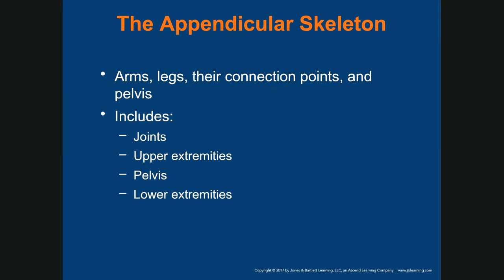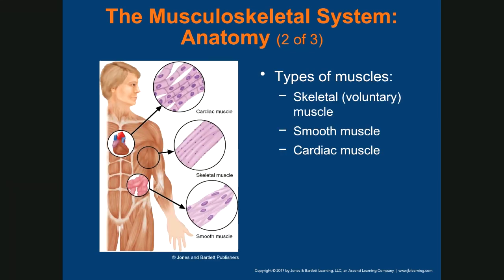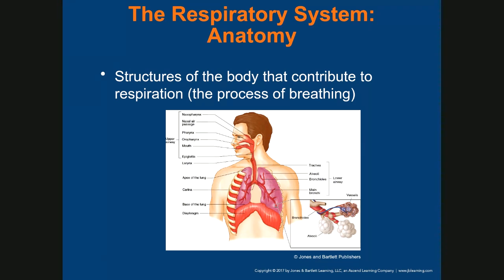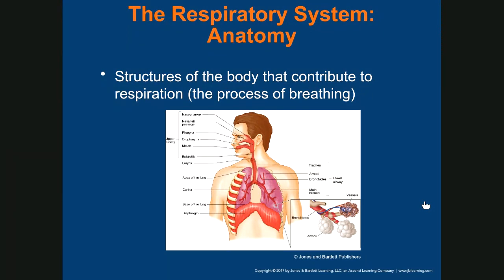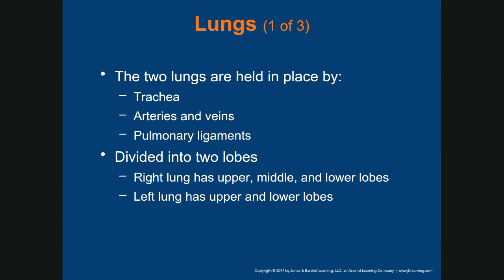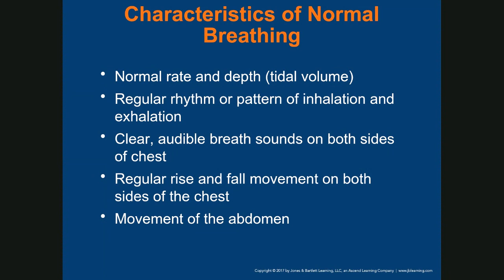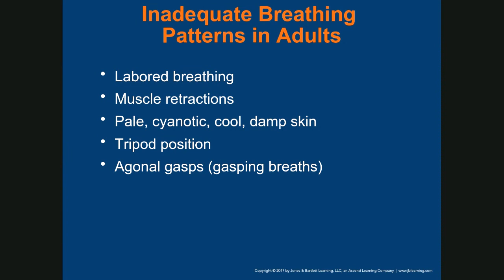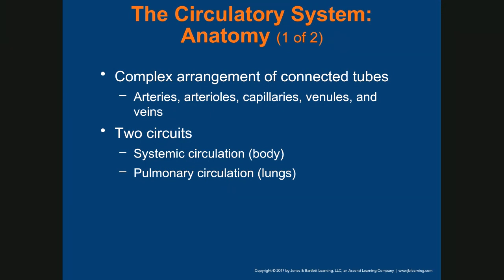Introduction to EMS Part 2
EMT Lectures, Jamaica EMS course